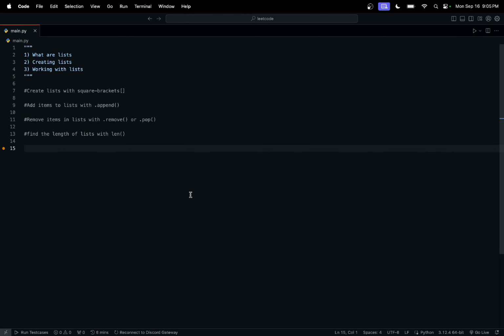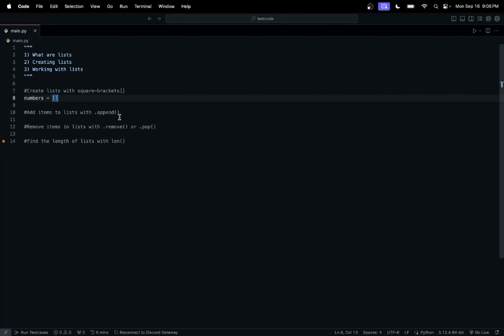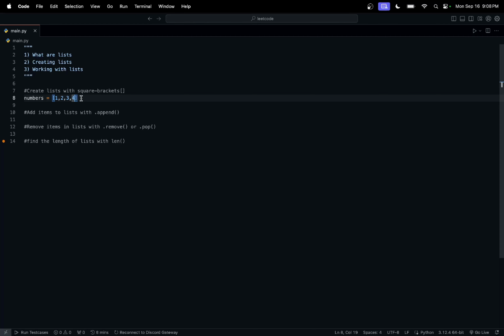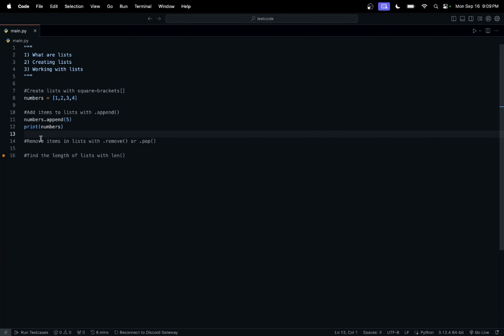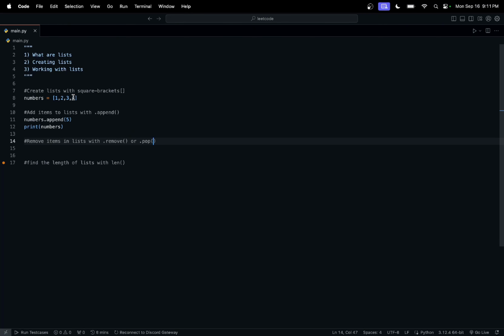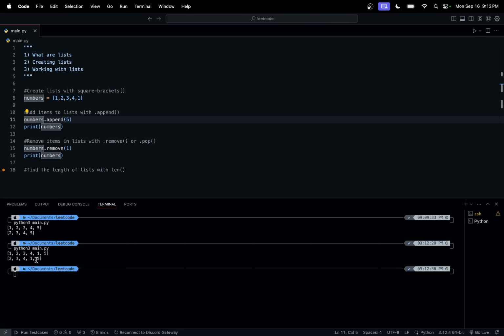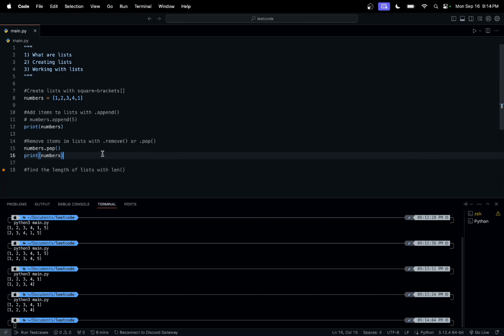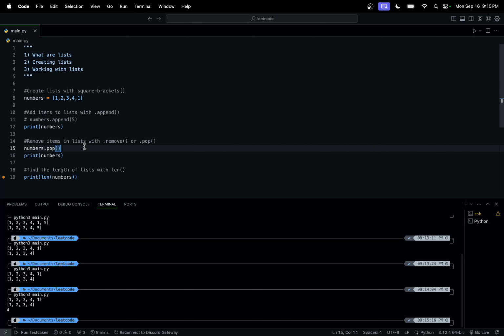Introduction to Lists in Python - Part 1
Hi,

In this video I give you an introduction to lists/arrays in python. Topics such as what lists are, how they are created, and basic operations on lists are covered in this video.